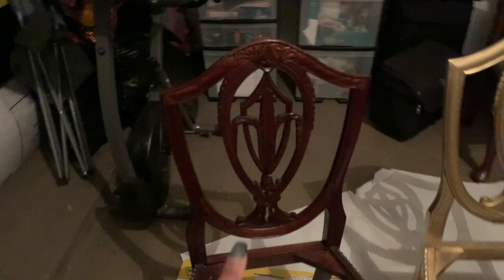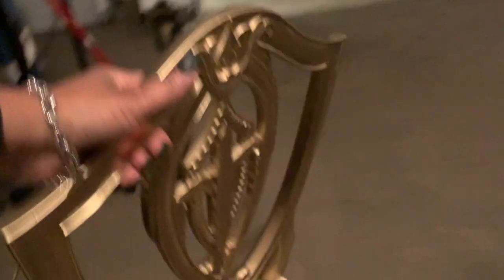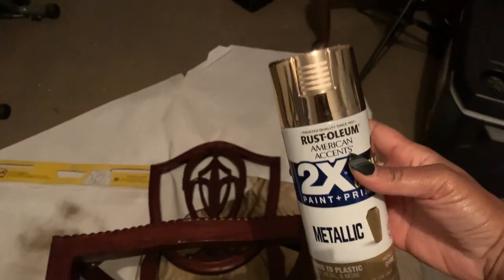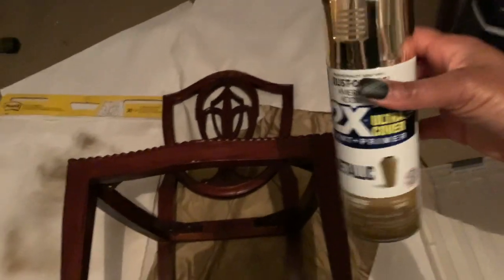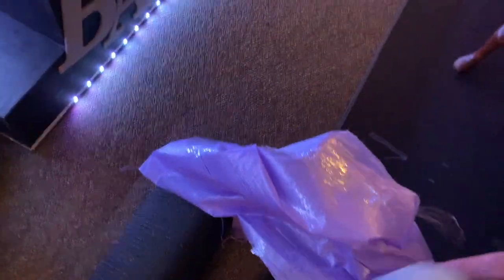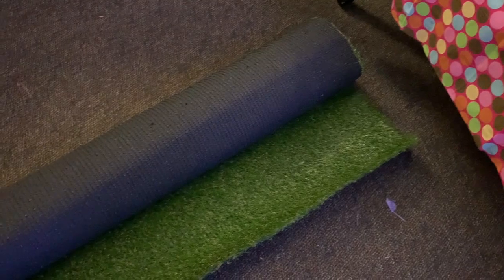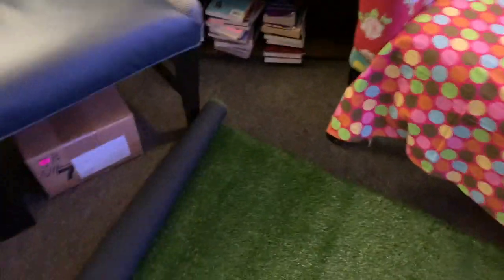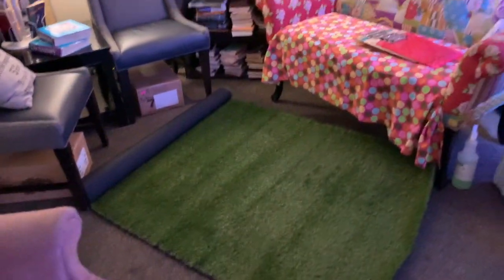I CAN'T KEEP DOING THIS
If exhausted was a person, this is what it'd feel like.

MY TEACHER'S WISHLIST

MY DAUGHTER'S COLLEGE WISHLIST